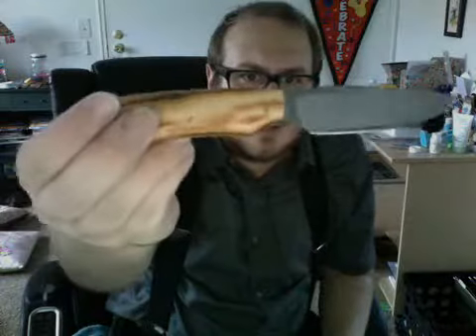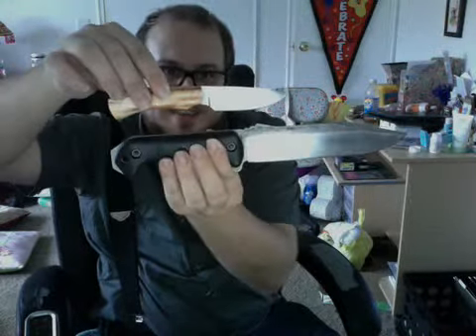New Job Update